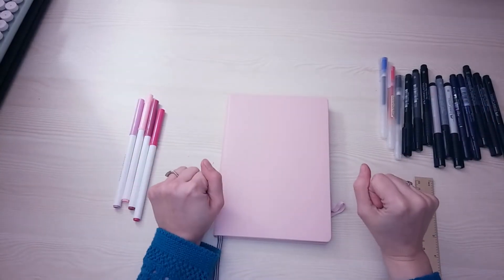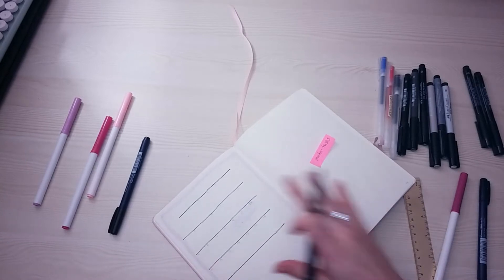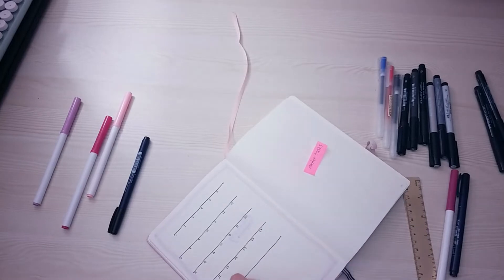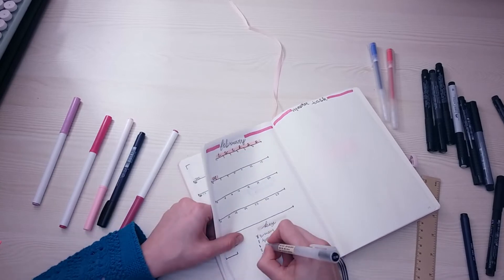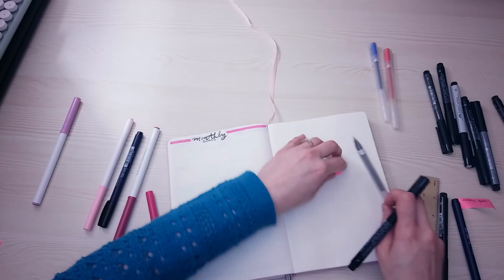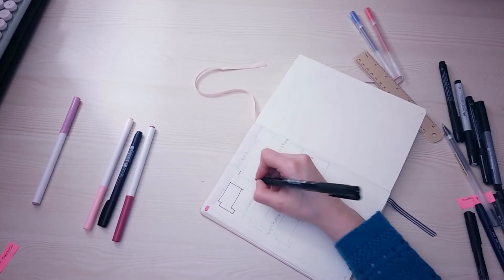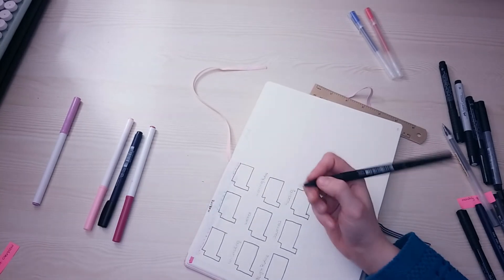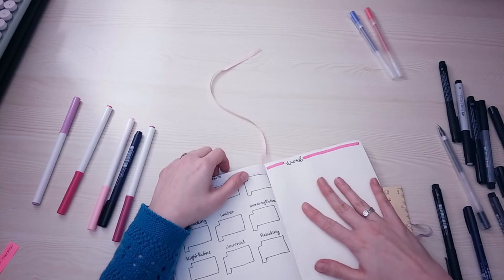Plan with me // Bullet Journal Set up // Bullet Journal monthly setup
Welcome to my February 2022 bullet journal setup. It is a minimal set up so enjoy!